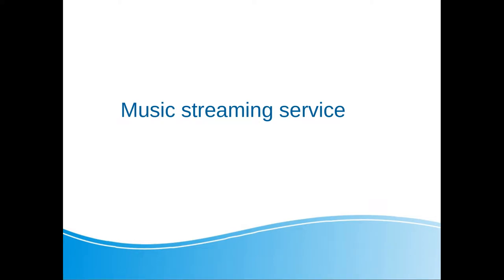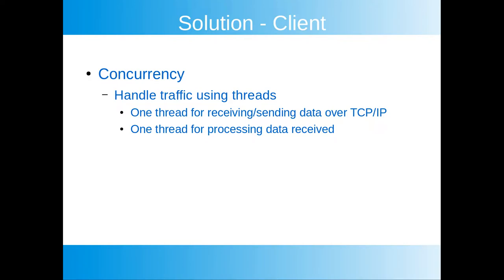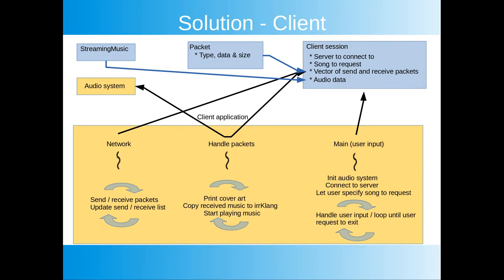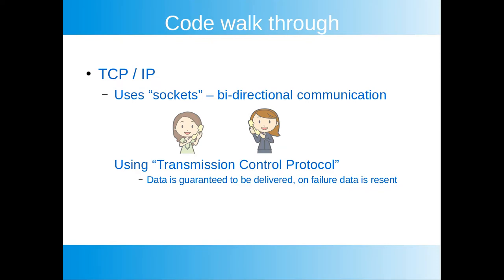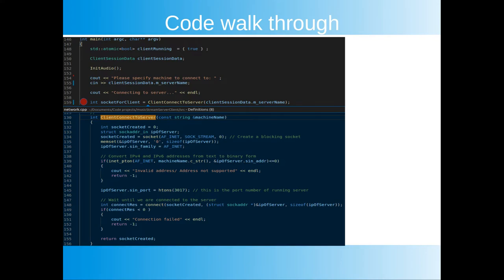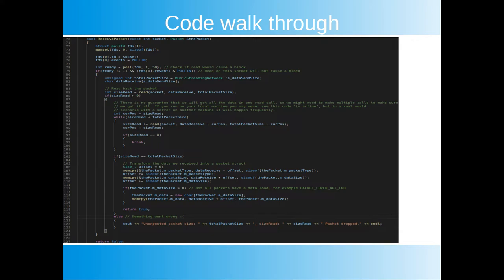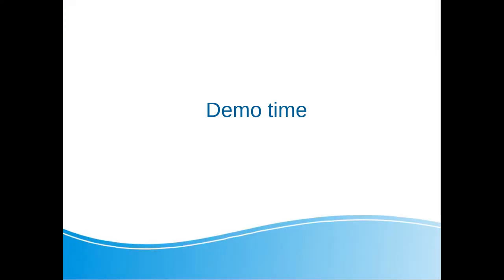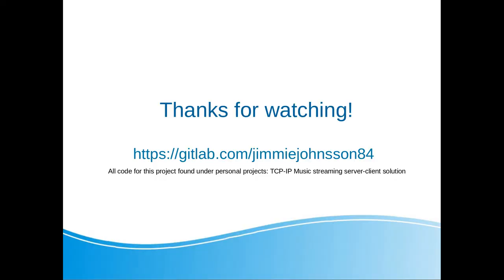C++ Music-Streaming using TCP/IP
A tutorial covering how to write a C++ client/server solution that uses TCP/IP to stream music from a server to multiple clients concurrently.
The server uses forking and the client is multi-threaded.

0:00 Intro and webpage link
0:31 Heads-up
1:05 Problem definition
1:35 Client solution
4:19 Serialization
5:50 Client overview
7:32 Server solution
8:47 Server overview
9:22 TCP / IP
12:29 Code  client
13:39 Code client connect
14:35 Code client network thread
16:06 Code network
17:39 Code client process packet thread
18:52 Code client main loop
19:23 Code Server start
19:58 Code server main loop
20:30 Demo setup
21:01 Live demo
23:49 Links to code repo